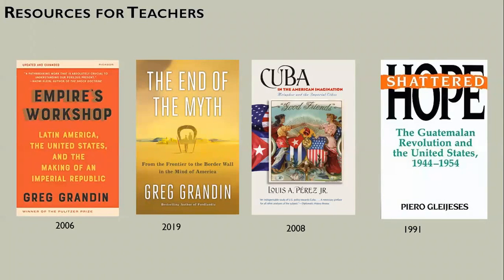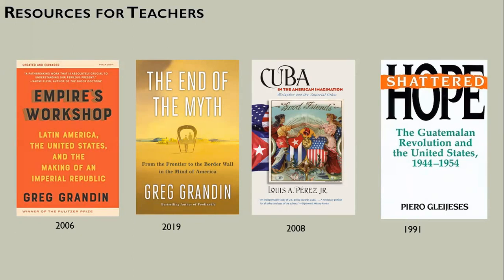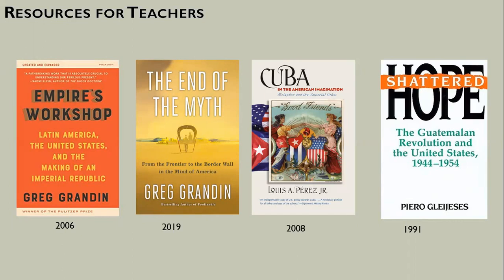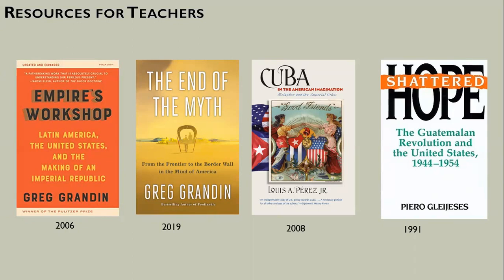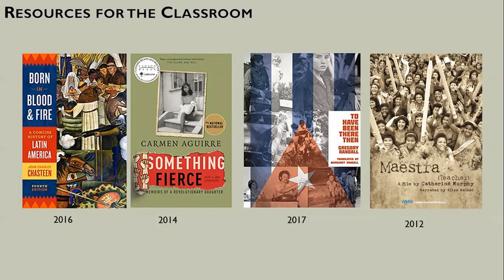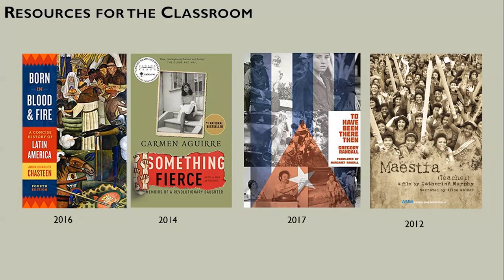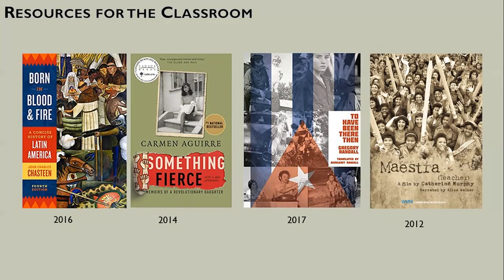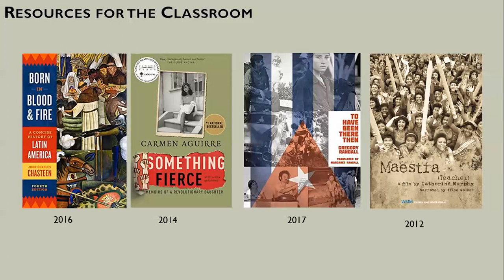US Latin American Relations Presentation: Resources for Teachers